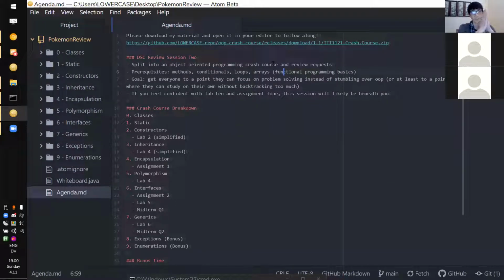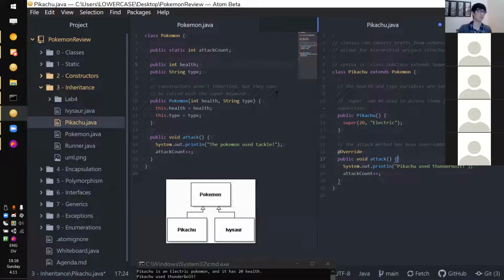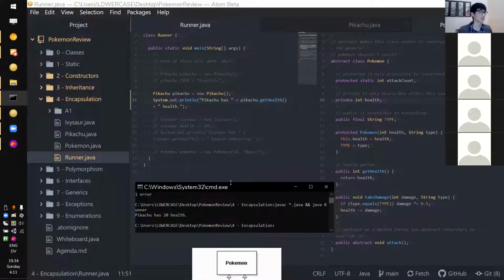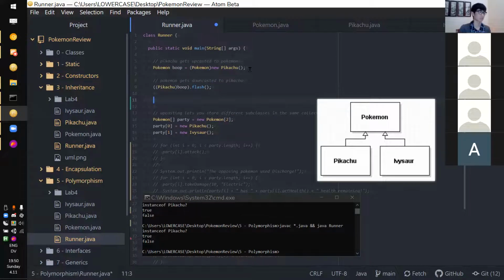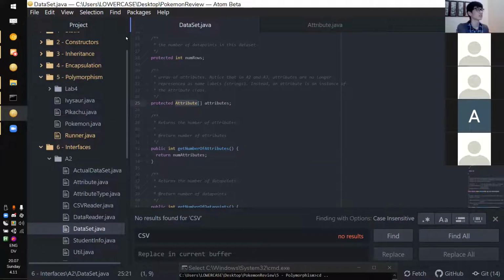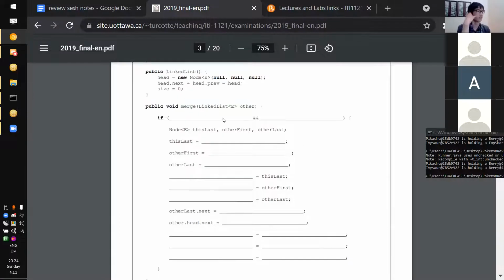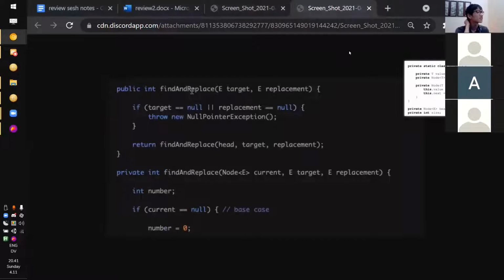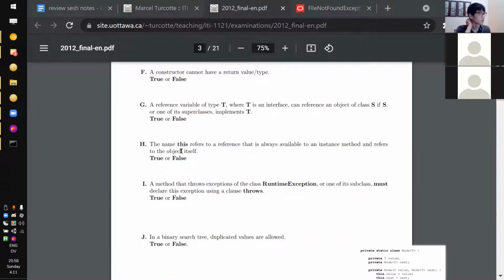ITI1121 Exam Review Session (2020 - 2021)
Corrections:
1:54:22 - "that's not how generics work" should have been "that's not how overloading works"
1:57:35 - The names I forgot were "checked and unchecked," and checked exceptions always require handling because it is expected that the program can always recover from them.